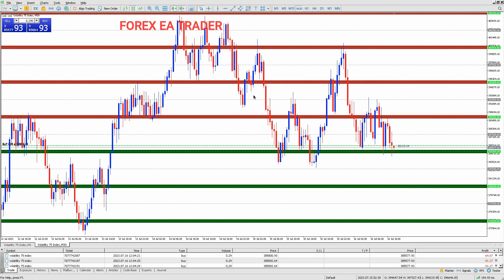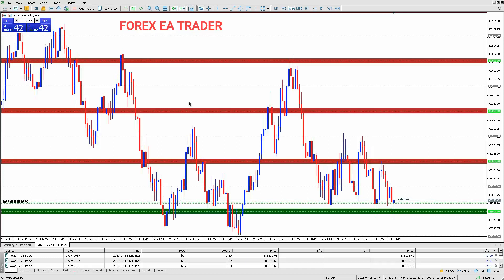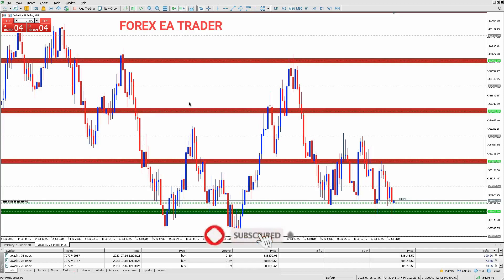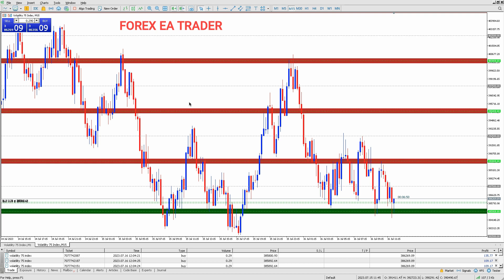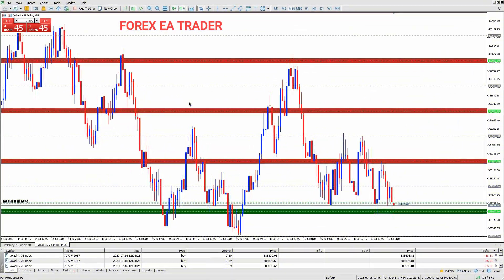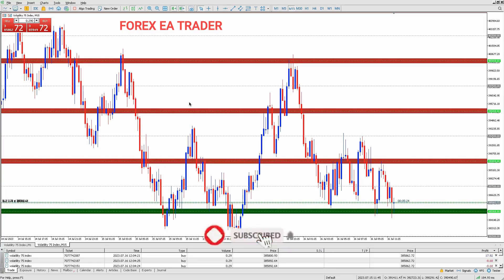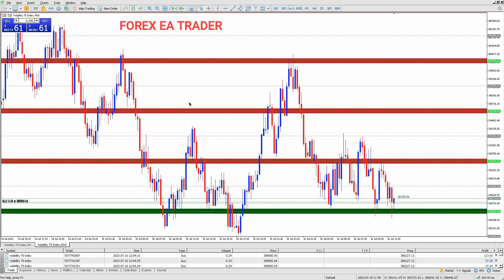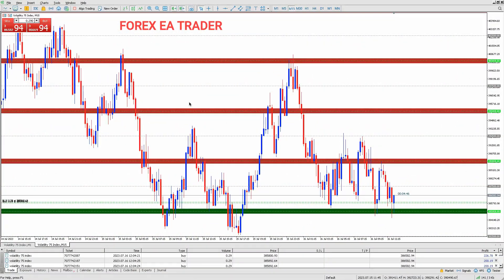How do you file taxes as a forex trader | Do you pay tax as a forex trader - FOREX EA TRADER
How do you file taxes as a forex trader | Do you pay tax as a forex trader. In this video, we will explore the important topic of filing taxes as a forex trader. Forex trading can be a highly rewarding venture, but it's crucial to understand the tax implications to avoid any legal issues or penalties.
SOME FREQUENTLY ASKED QUESTIONS:
*BROKERS*